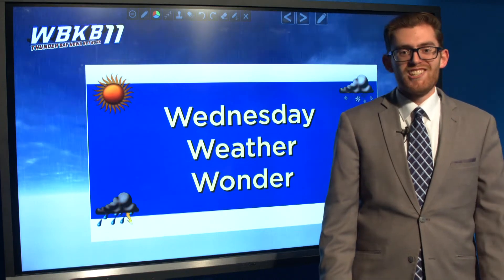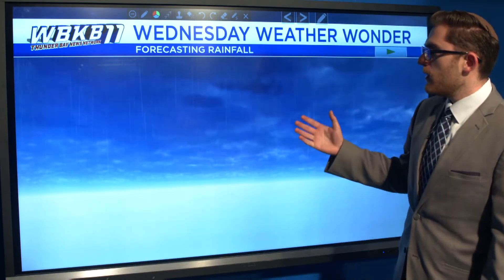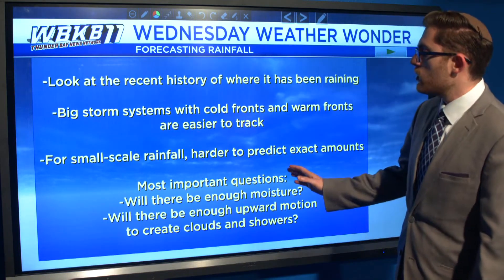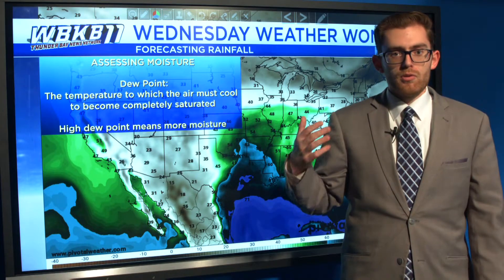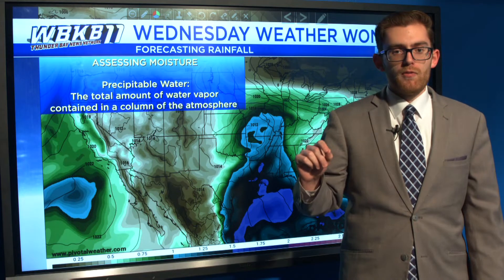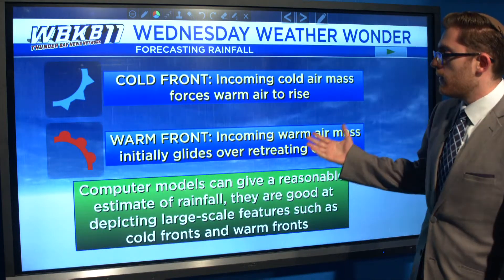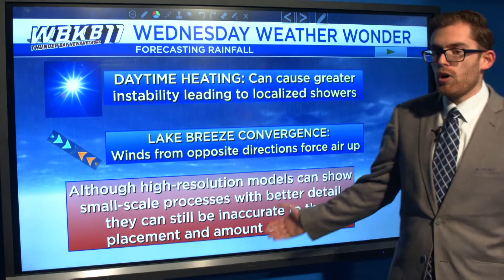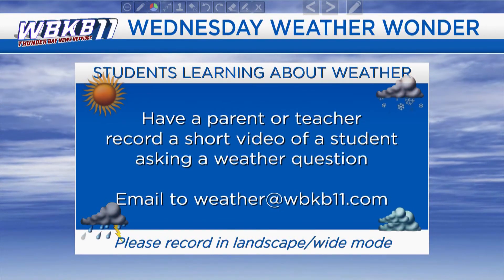Wednesday Weather Wonder - Forecasting Rainfall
A student from Mrs. Crosbitt's 2nd grade class at Wilson School asked: How does a meteorologist know how much rainfall we will get? Watch the video to find out. (Aired on WBKB News, April 3, 2019.)